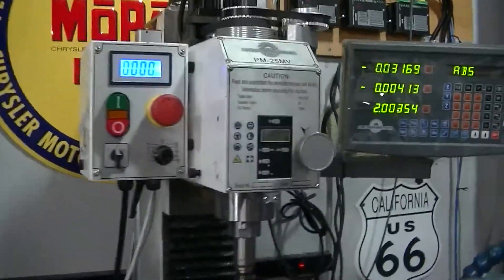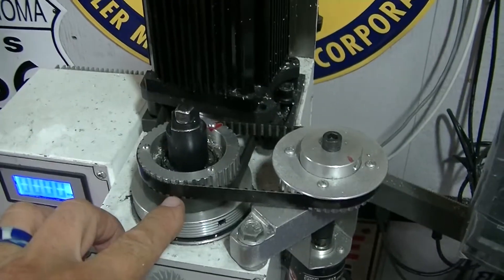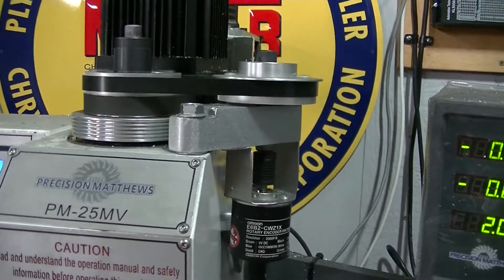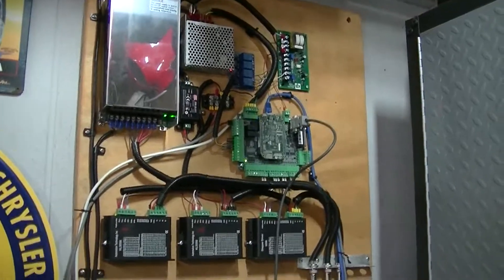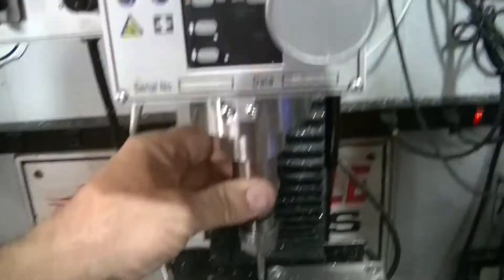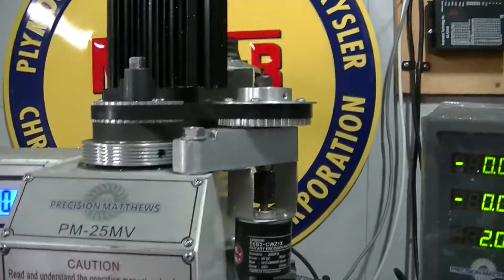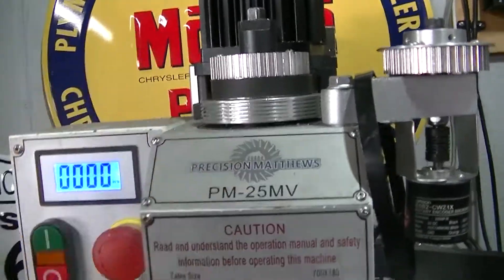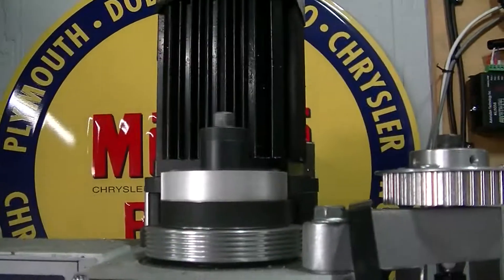Precision Matthews PM-25MV Rotary Encoder Installed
How I installed a rotary encoder on my Precision Matthews PM-25MV and up my spindle speed to 3440 RPMs without a motor change.